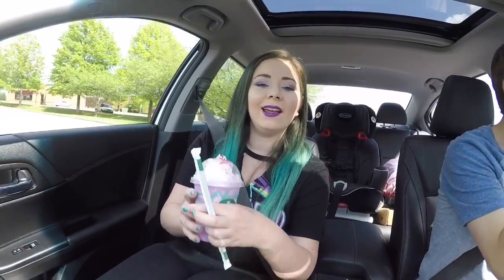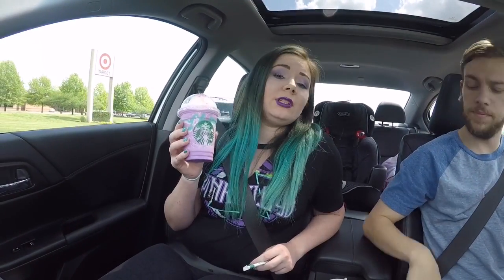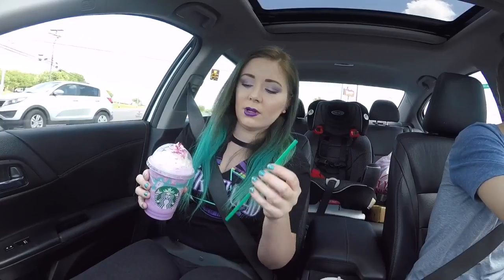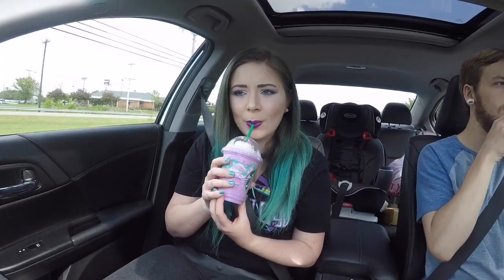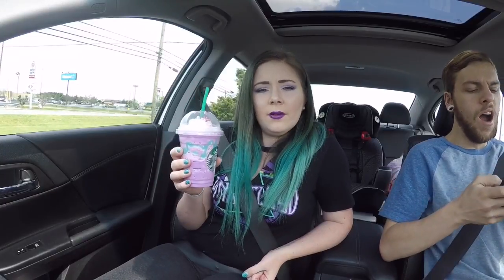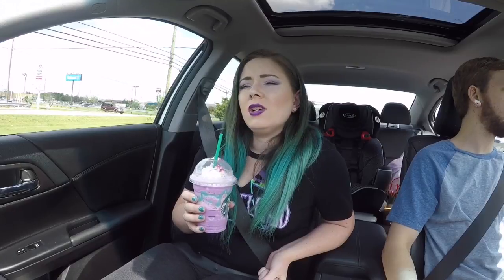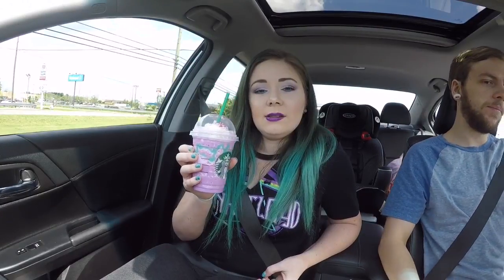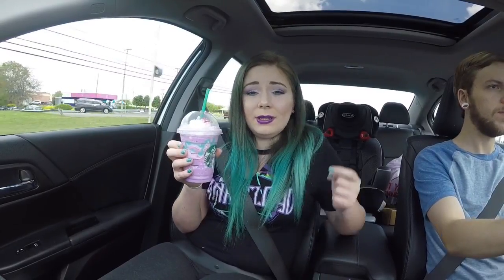UNICORN FRAPPUCCINO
Trying out the unicorn frappuccino from Starbucks that's been storming the internet! I hope you like the car vlog vibe. P.s. My boyfriend was driving but he didn't want to talk lol